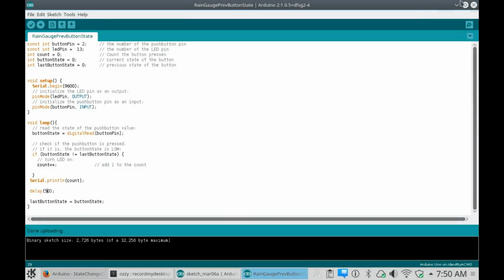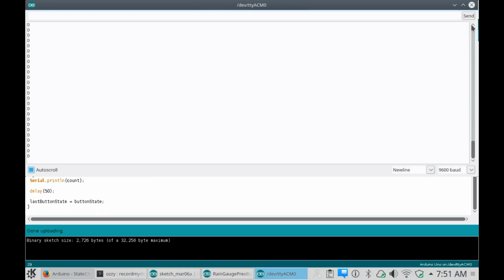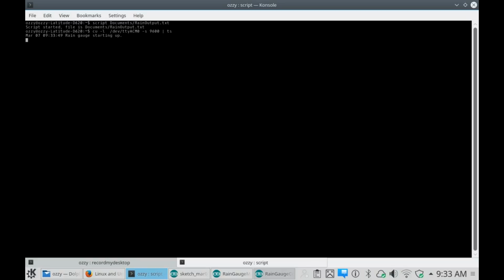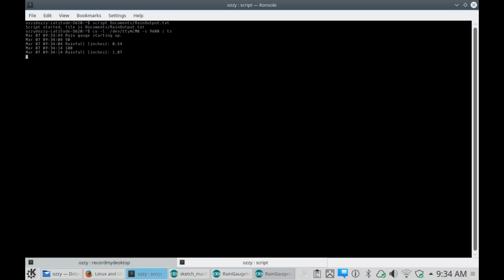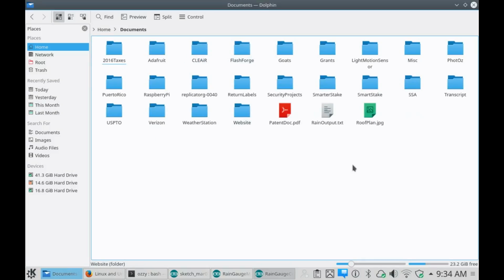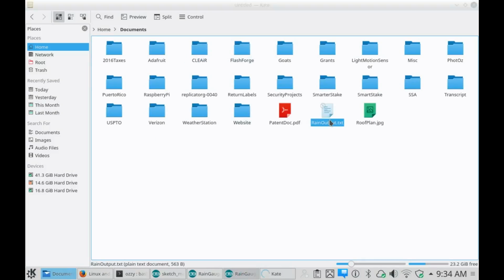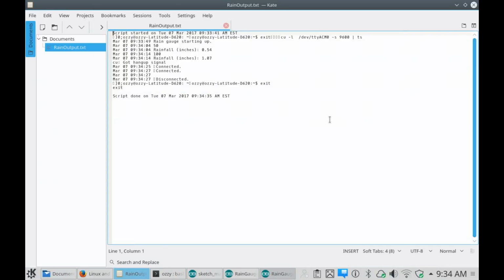Rain Gauge Update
Arduino Weather Station improvement and using Linux terminal for data recording.